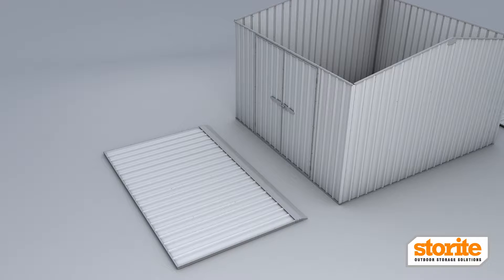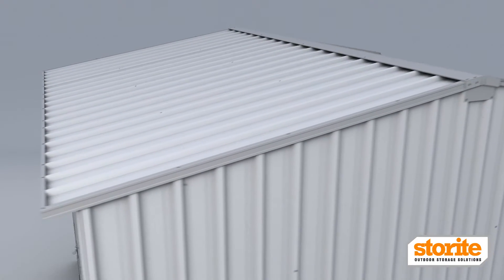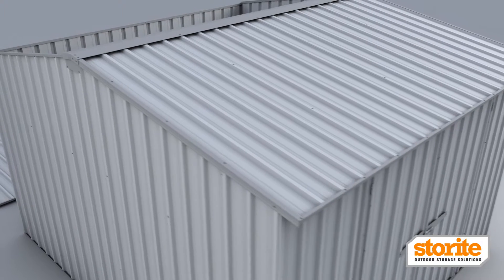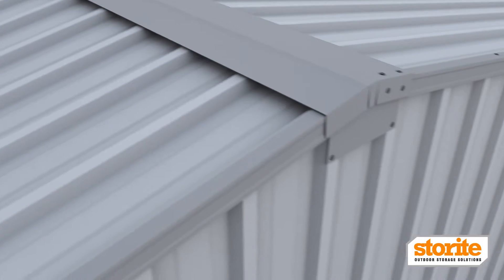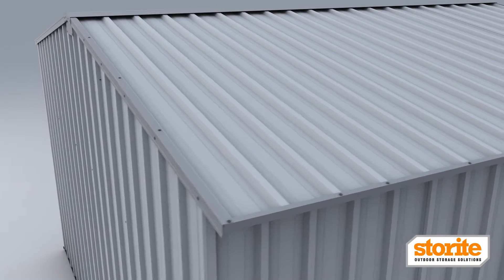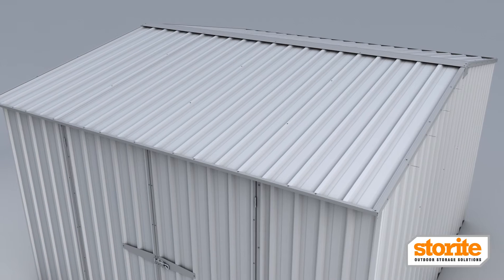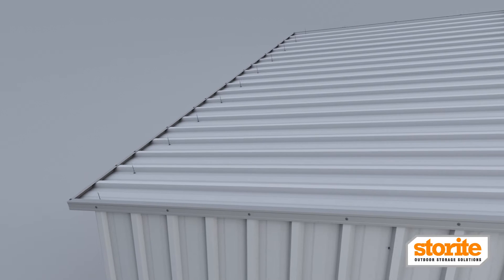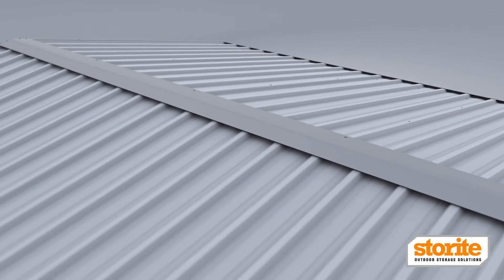Storite - Fixing the Gable Roof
Storite Assembly Videos - Fixing the Sloping Roof